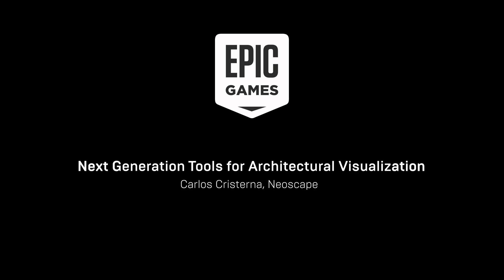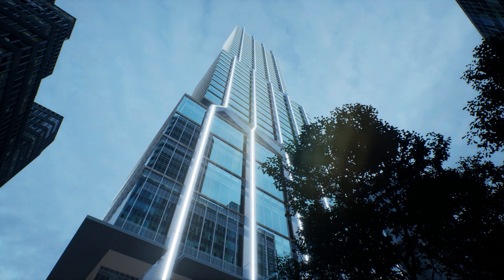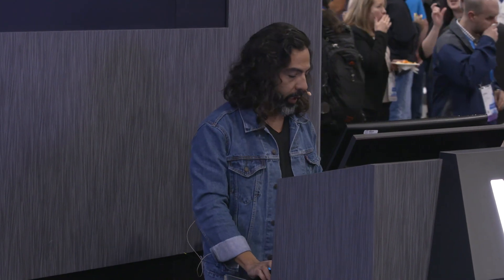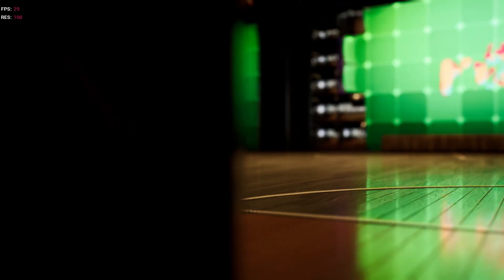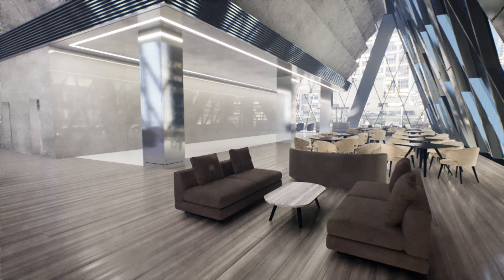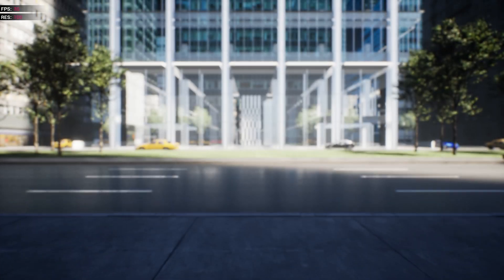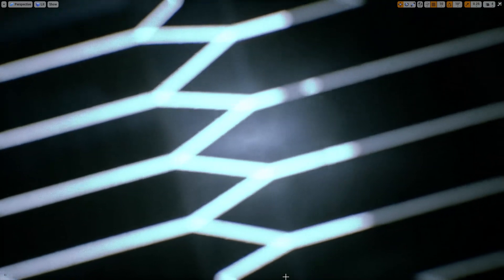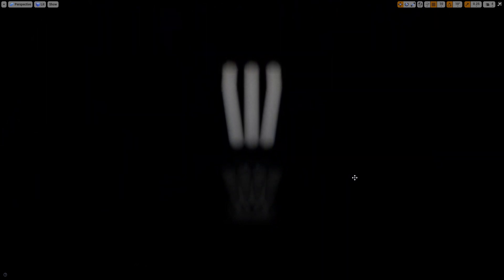Tools for architectural visualization storytelling | Autodesk University 2019 | Unreal Engine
The promise of real-time ray tracing has been talked about for decades. Rendering photorealistic images and the math behind it are highly intensive computing processes that require large amounts of hardware and energy. With the advent of NVIDIA’s RTX technology, a dramatic paradigm shift is coming, and the days of “waiting for it to render” are numbered. We need to be prepared for this change while continuing to tell great stories for our clients. Let's look at how far we can push the current hardware with Epic Games’ Unreal Engine that is accessible to today’s artists, while creating the compelling visuals that will drive the stories of tomorrow.